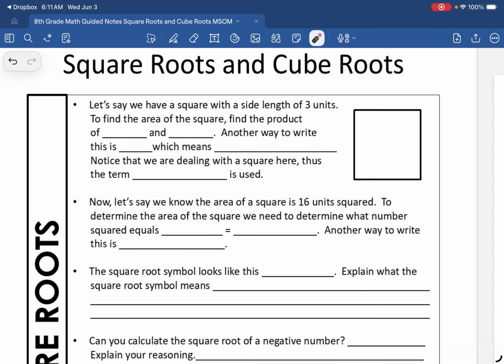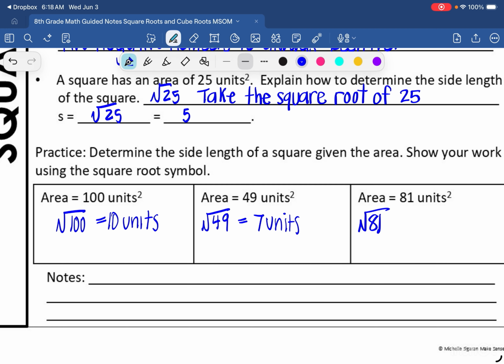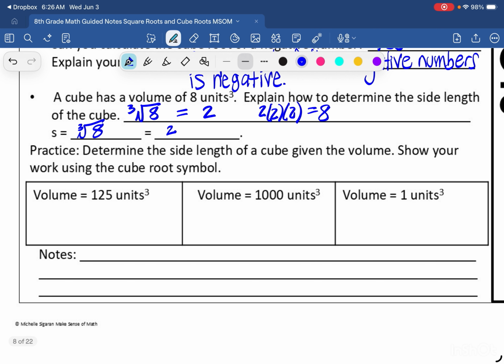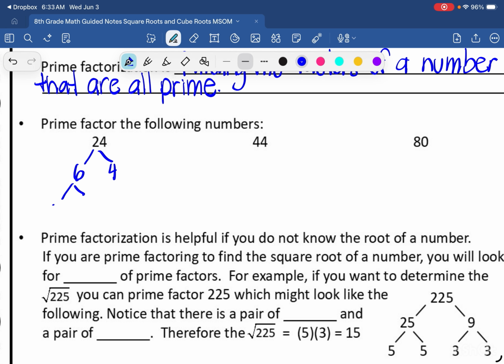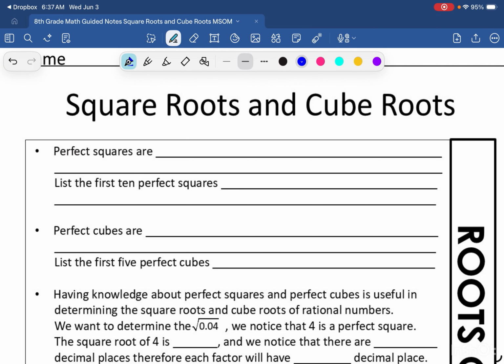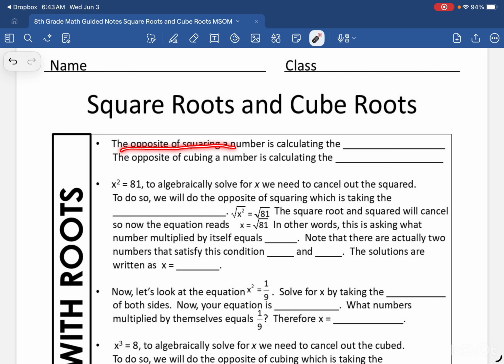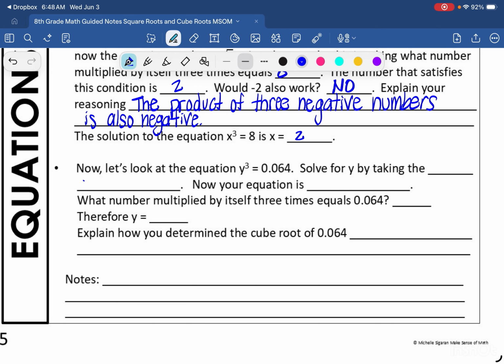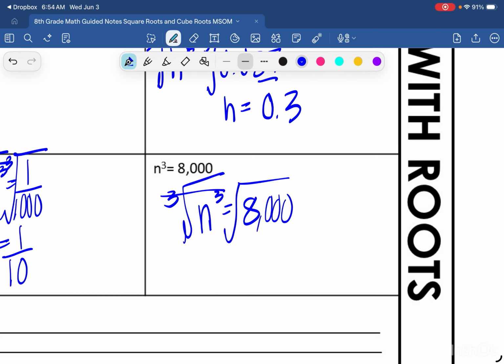Square Roots and Cube Roots Notes | 8th Grade Math Lessons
Square roots, cube roots and equations made simple in these 8th grade math guided notes.

00:00 Square Roots
03:15 Cube Roots
06:57 Prime Factorization
12:22 Roots of Rationals
15:37 Equations with Roots